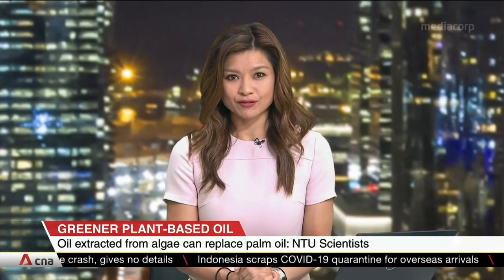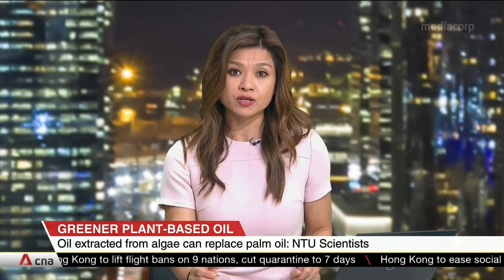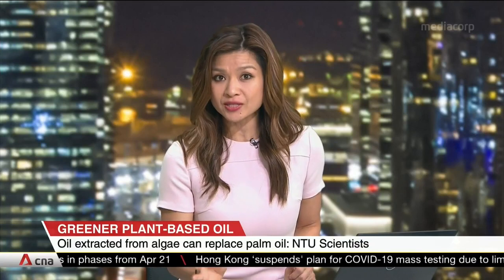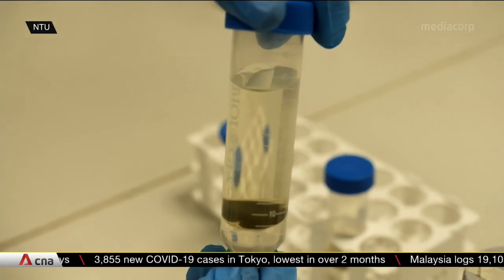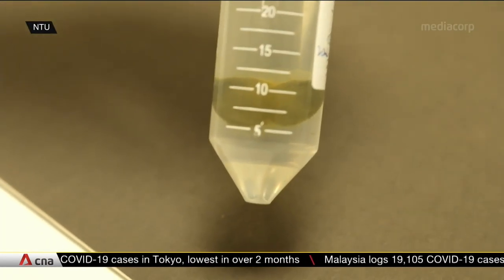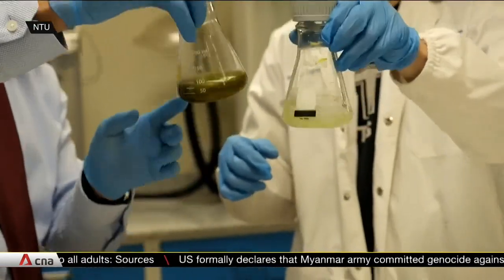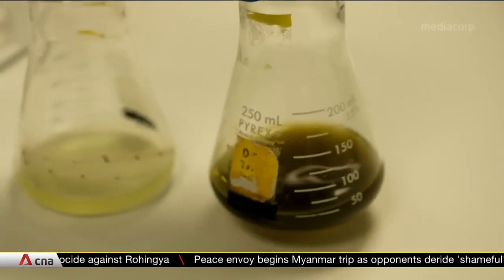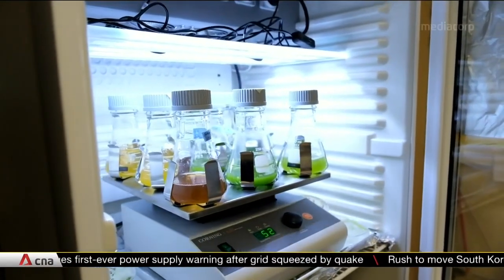NTU scientists use microalgae to produce alternative to palm oil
By extracting and processing edible oils from a common microalgae more efficiently, Nanyang Technological University scientists aim to provide a healthier and greener alternative to palm oil. Palm oil, a major driver of deforestation, is used in almost everything from food to cosmetics. Not only does the NTU team hope to reduce reliance on palm oil, its method also cuts down emissions and produces zero waste. The market price of microalgae oil is currently about four times that of other vegetable oils, and the scientists hope to lower this by improving the quality and yield of its oil.